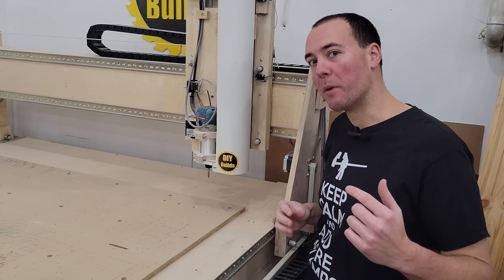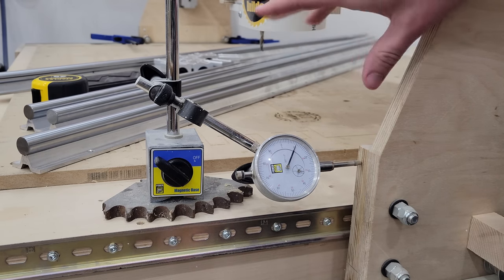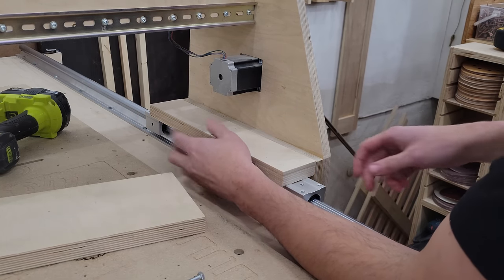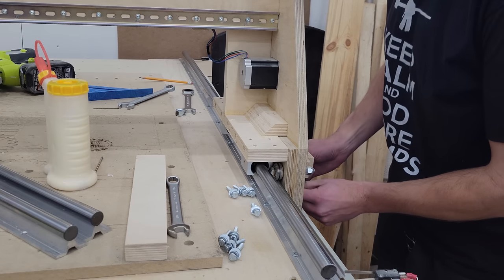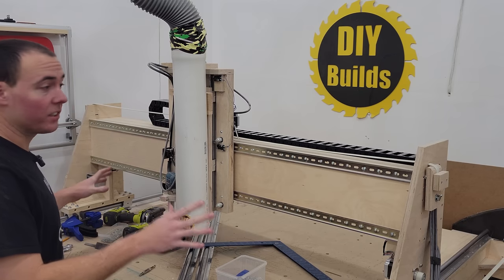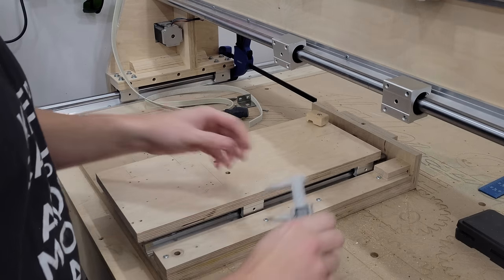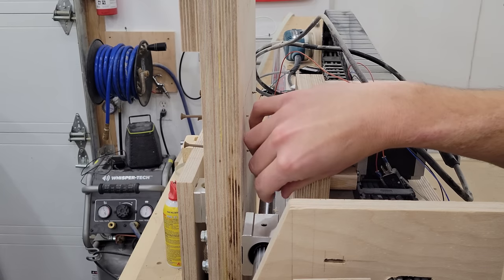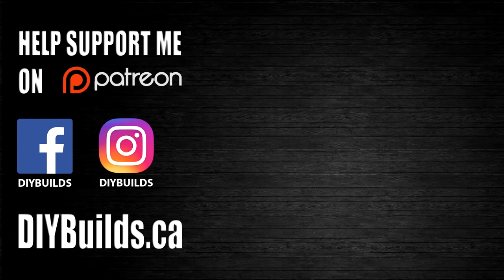Upgrading my DIY CNC Router for Under $900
I upgraded my homemade CNC with huge linear rails to bring it to a whole new level.